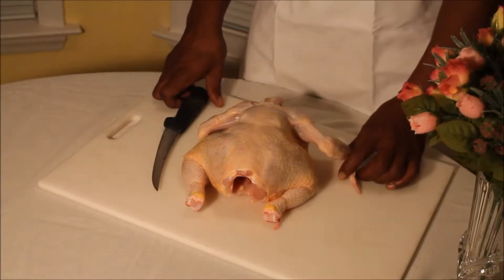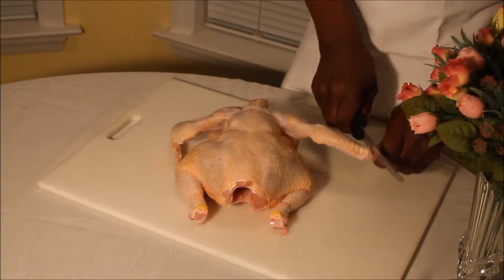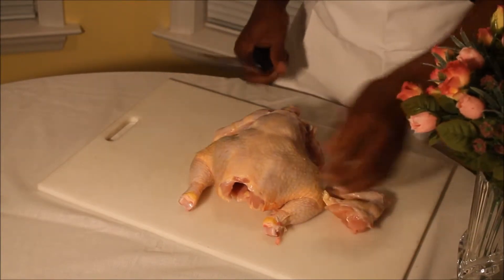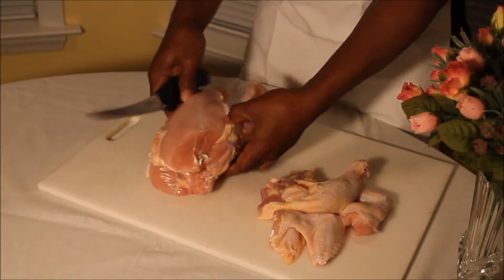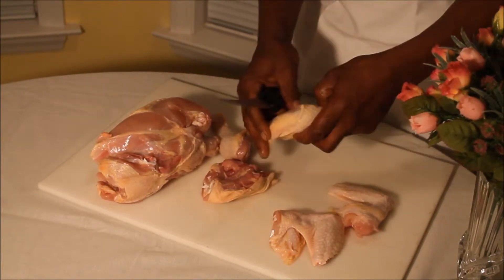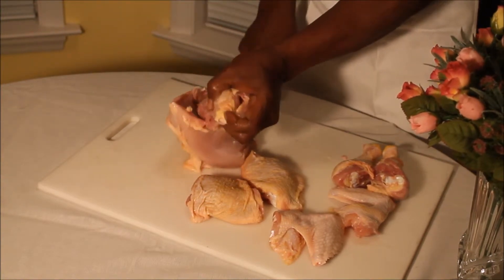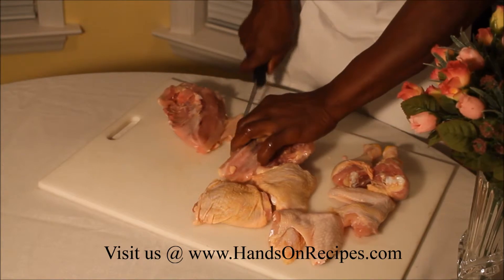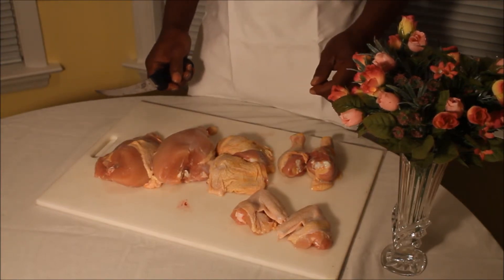How To Cut Up A Chicken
Save money by buying a whole chicken and cutting it into 8 parts. To get more info about how to cut other meats and recipes, Visit Us @

Please like HandsOnRecipes on facebook.